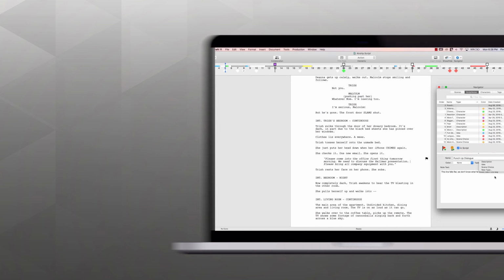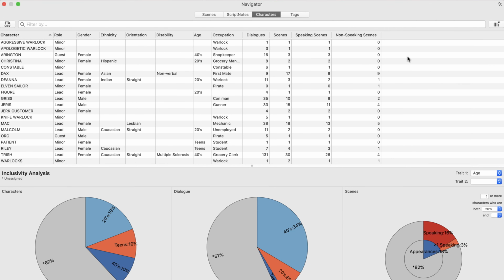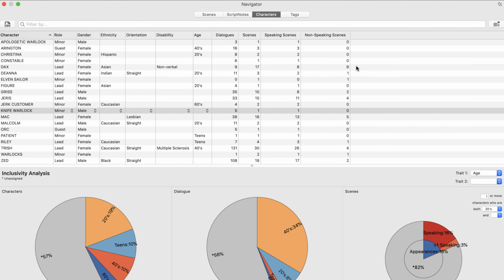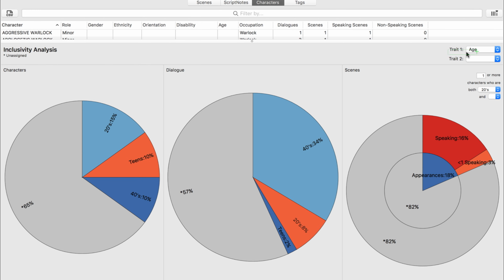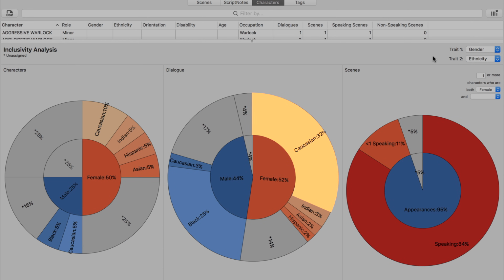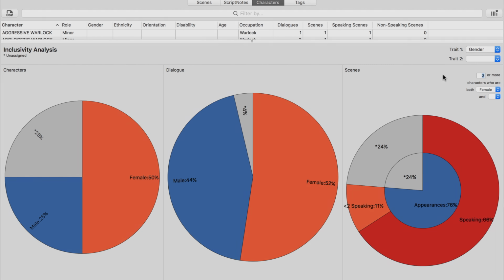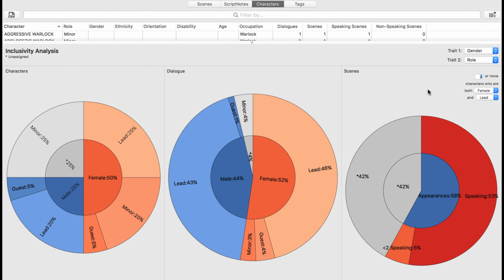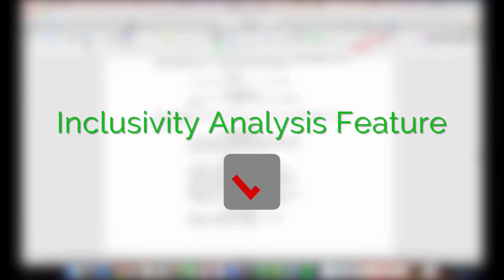Inclusivity Analysis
The Inclusivity Analysis feature was designed with input from The Geena Davis Institute at Mount Saint Mary's University as a way to provide writers and executives with a tool that allows them to gain insight into how inclusive their script is, by measuring customizable character traits including gender, race, religion, orientation, ability and more.